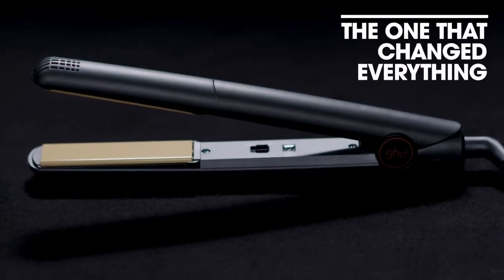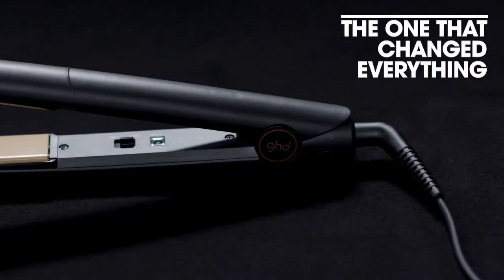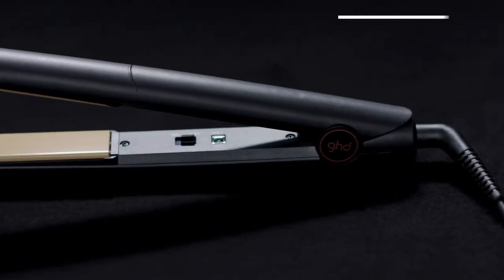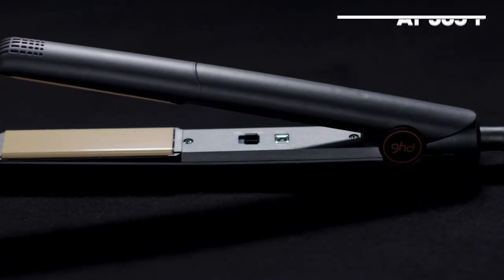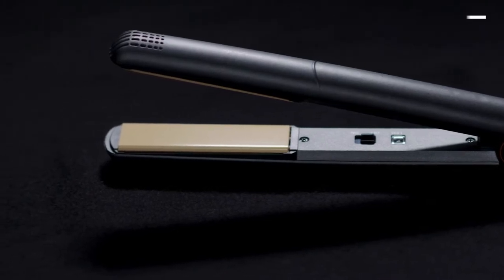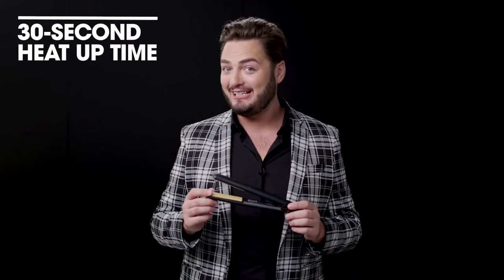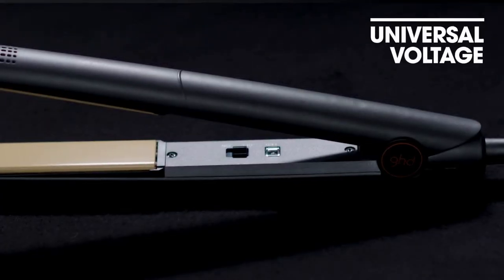ghd Classic Styler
Discover the ghd Classic Styler for sleek and smooth, everyday styles